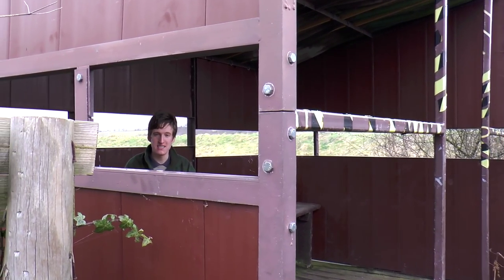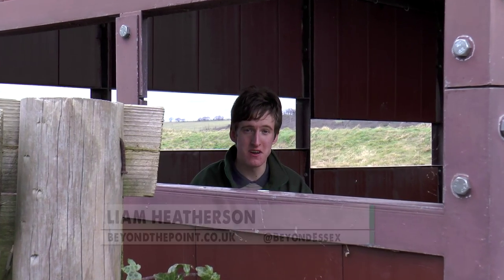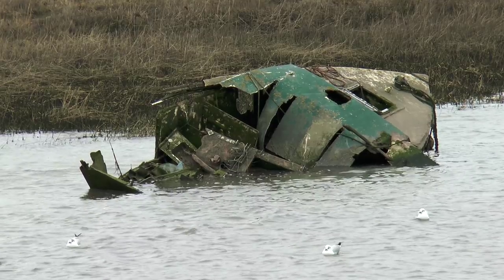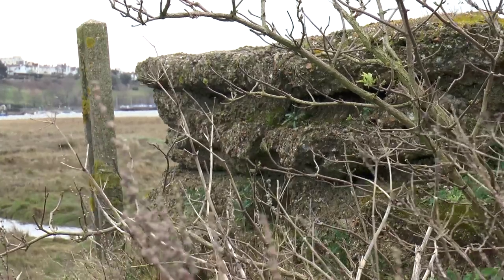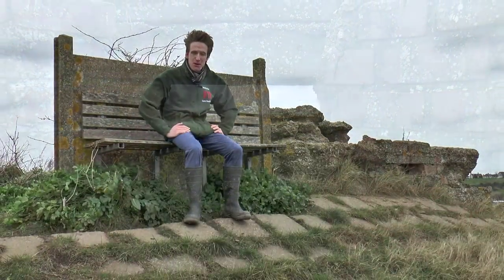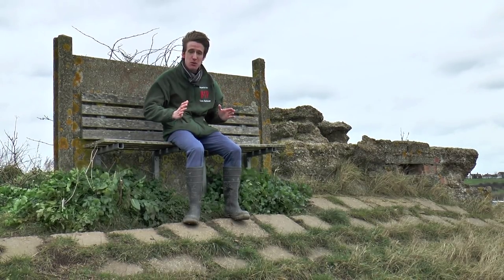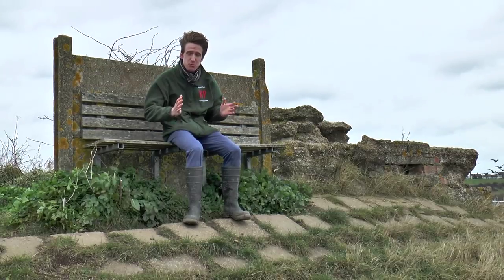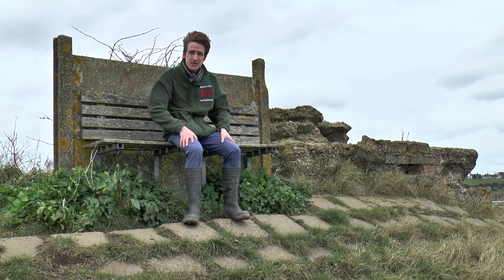Two Tree Island Documentary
Whether you're a photographer, wildlife enthusiast or a budding explorer, Two Tree Island has it all. Used as a landfill site, sewage works and farmland, today it's a country park.